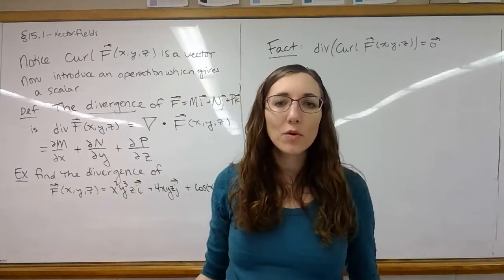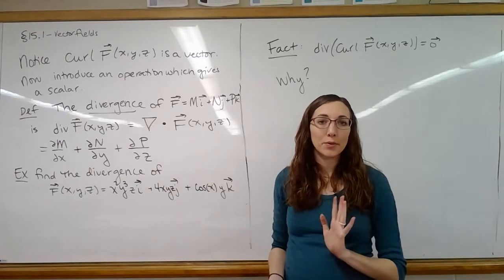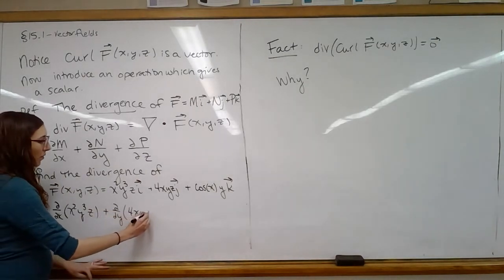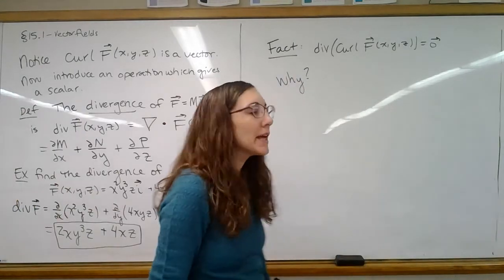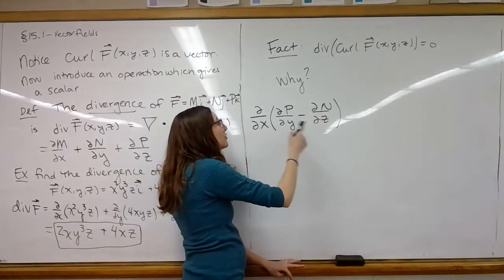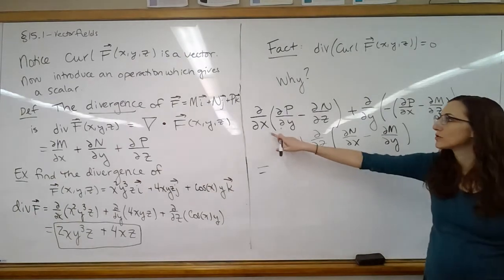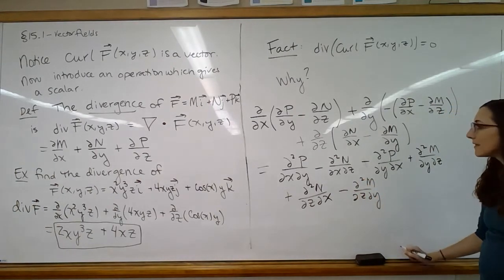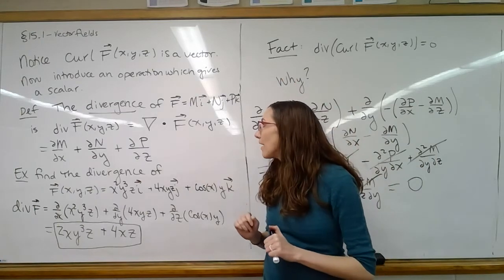Calculus 3 Section 15.1 part 8